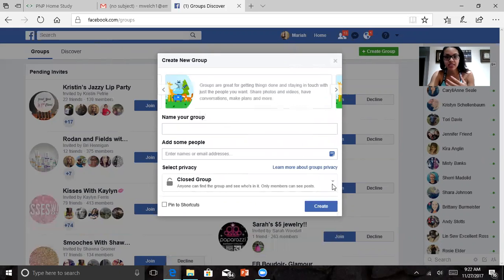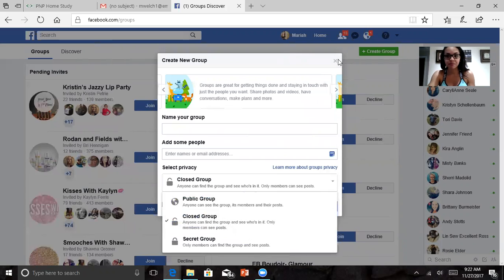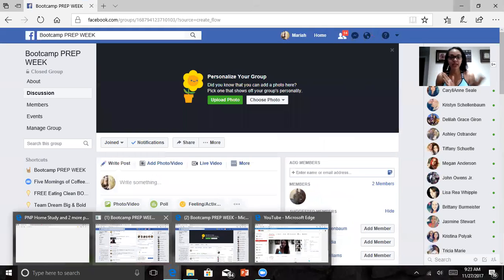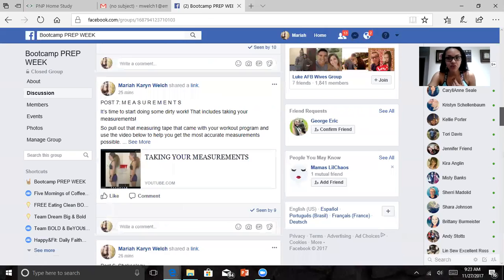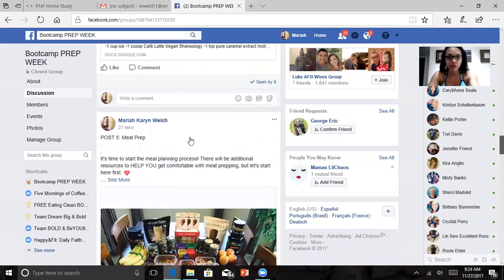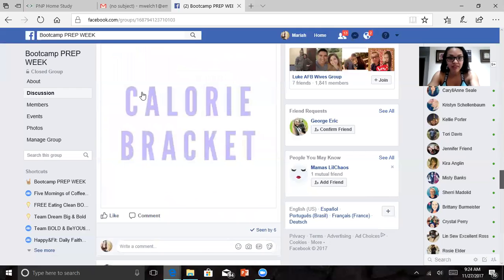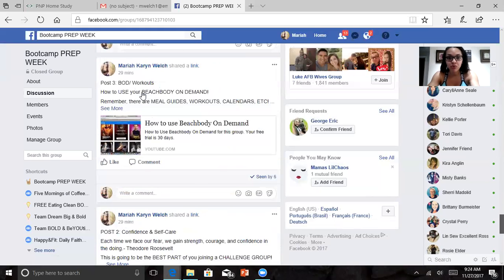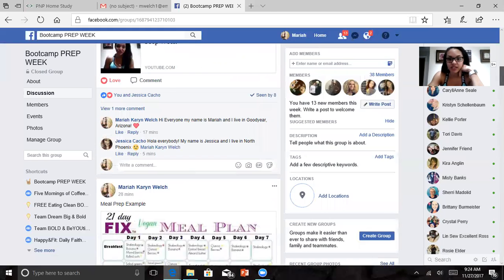Setting Up this Challenge